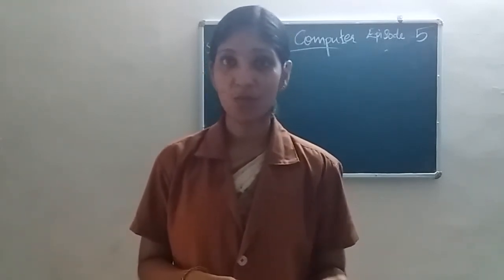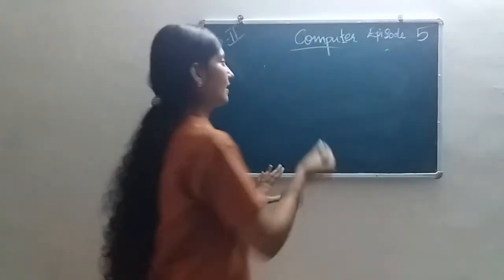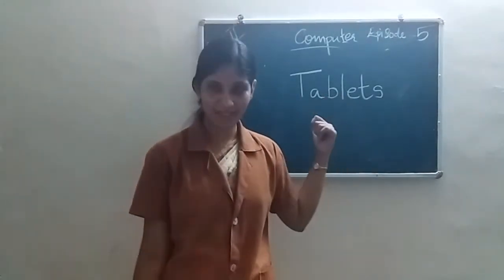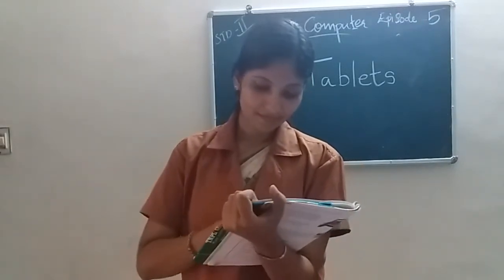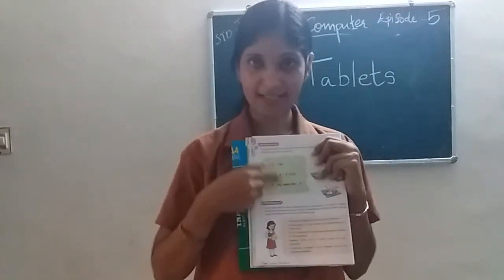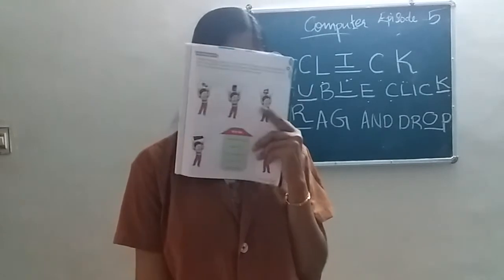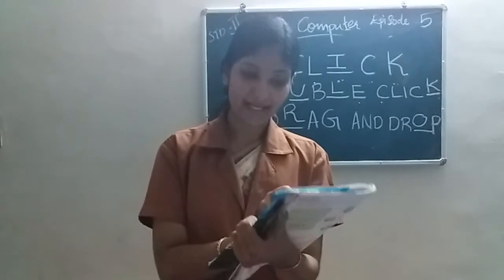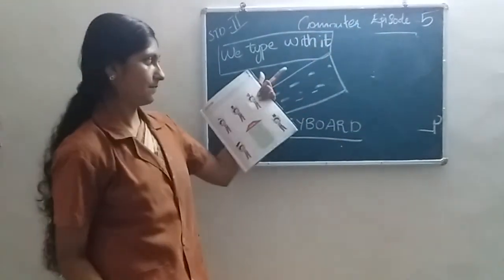HMCS CLASS II COMPUTER EPISODE 5